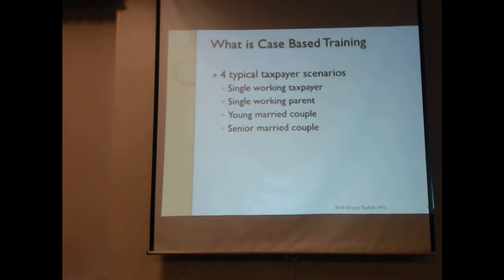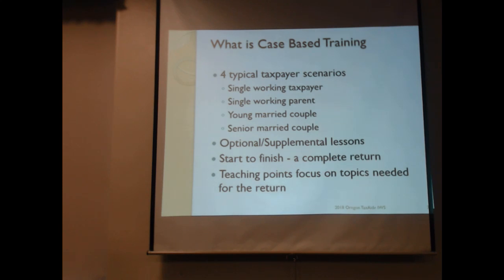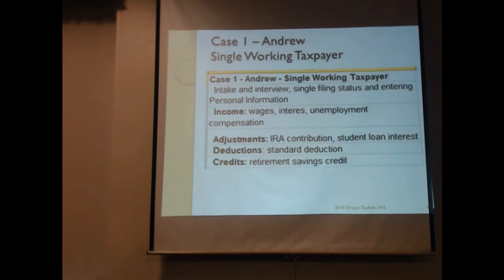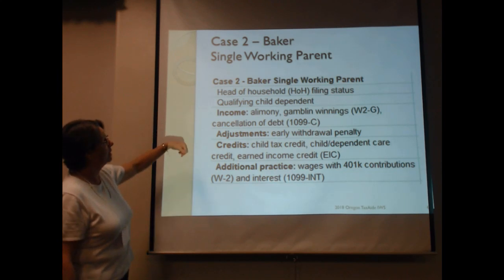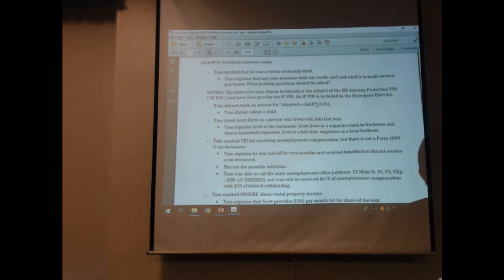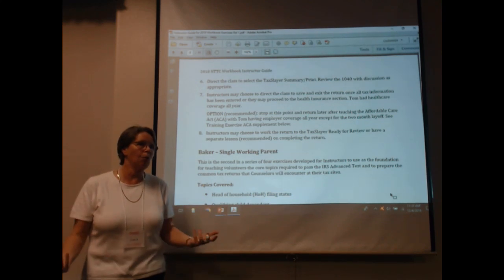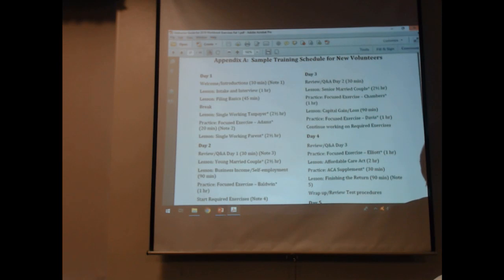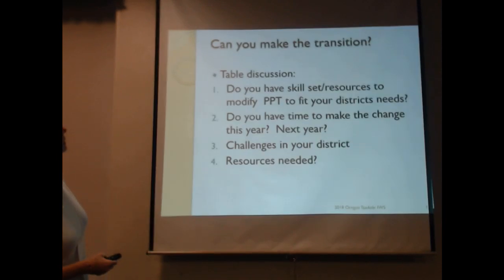TaxAide OR1 IWS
Training Plan Overview and Objectives